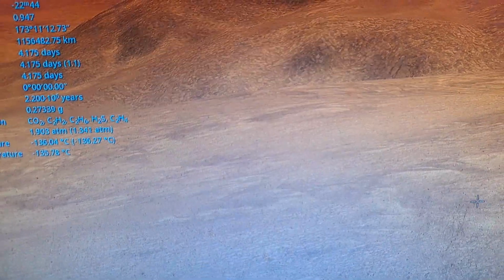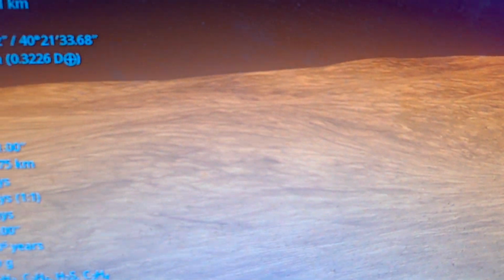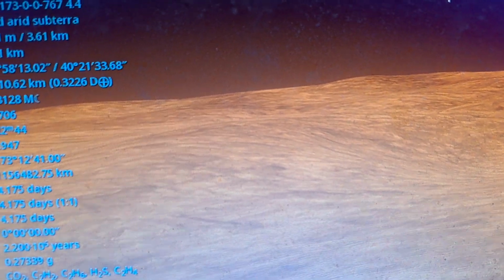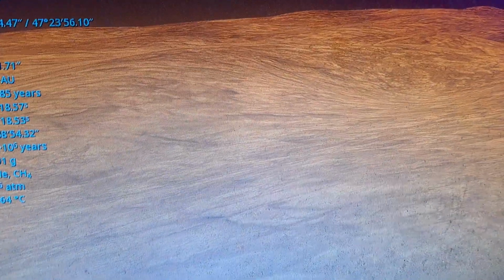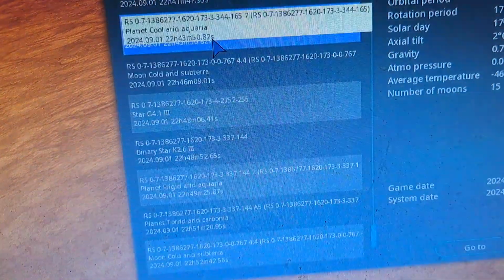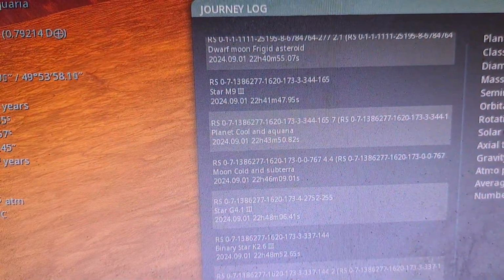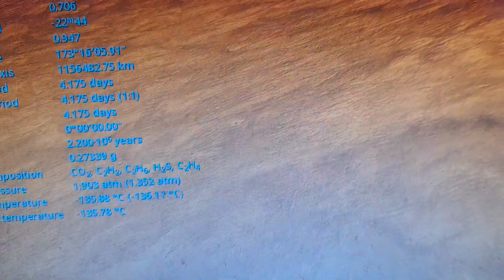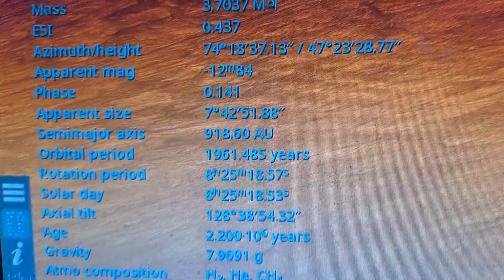Floating Point Precision Errors in Space Engine